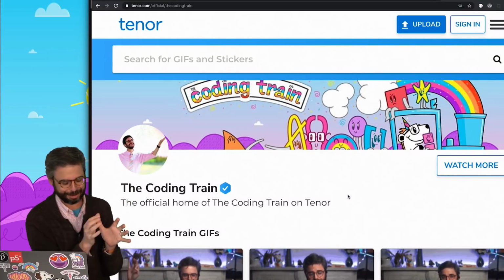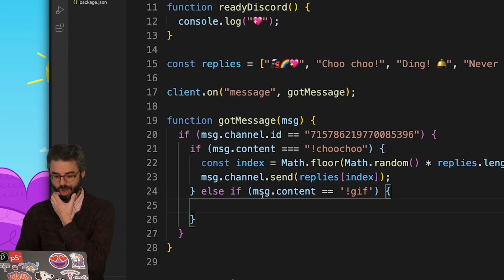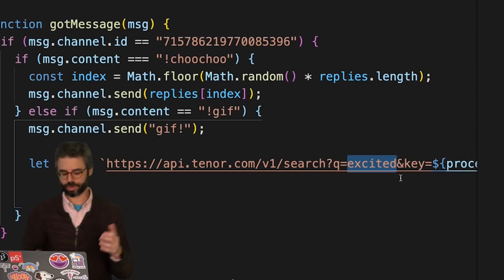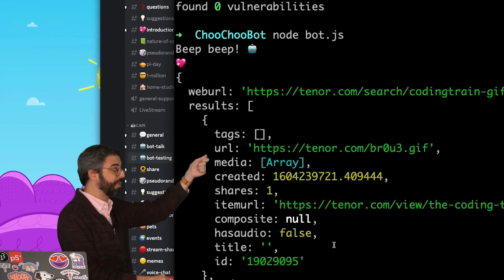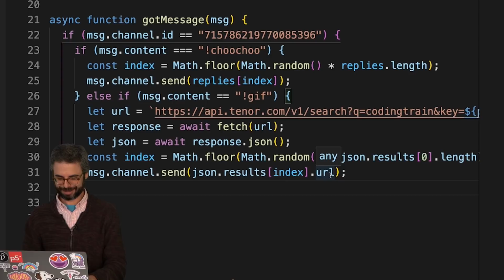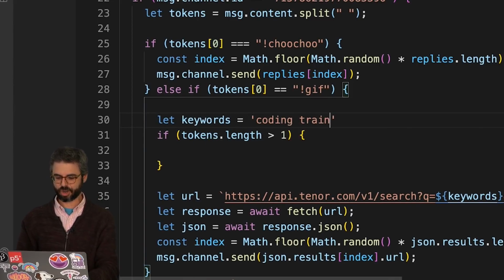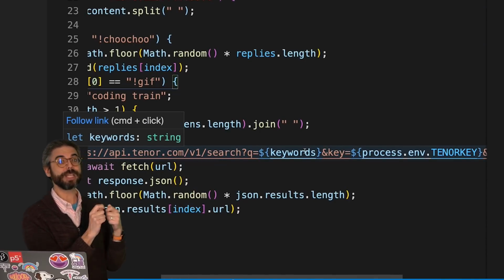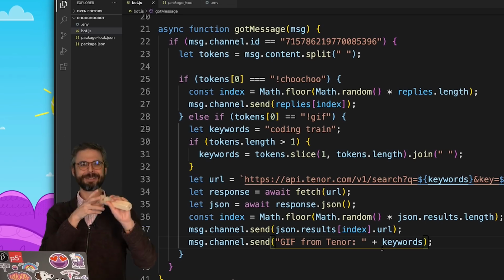Discord Bots 5: Posting GIFs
In this video, I demonstrate how to post GIFs to Discord from a bot. 💻 Code

Timestamps:
0:00 Introduction!
0:37 Explain! Tenor API
1:13 Code! Add !gif command
2:33 Try! Multiple commands
2:49 Explain! Tenor Documentation
3:38 Code! fetch() some Coding Train GIFs
6:01 Try! console.log data from tenor
6:46 Code! Having bot send gif url
7:28 Try! Do we get a gif in discord?
7:42 Code! Let's make it random
8:57 Try! Hopefully that was all the mistakes
9:14 Code! Add a search term
11:55 Code! Add content filtering
12:56 Try! Let's find out if it works
13:42 Code! Add some alt text for the gif
14:00 Try! Make sure that worked
14:15 Wrap up! Choo Choo